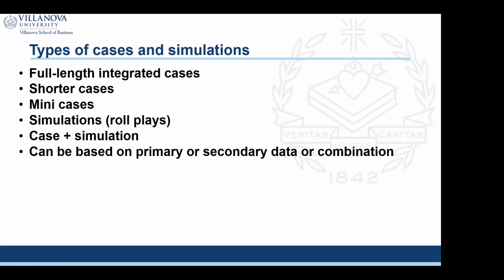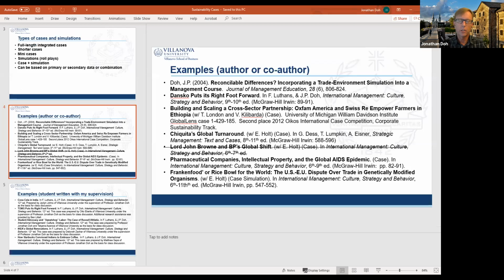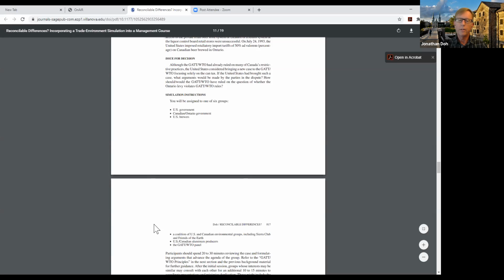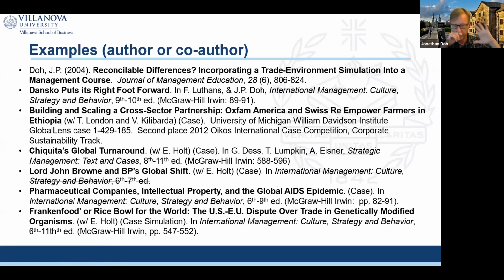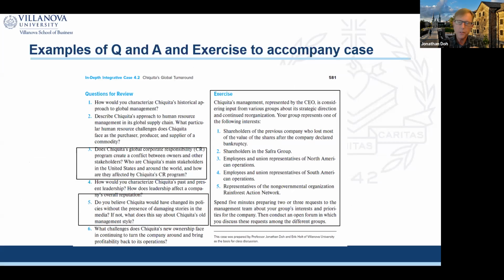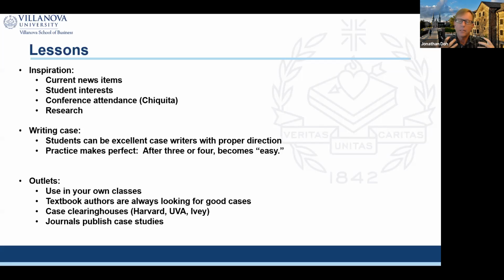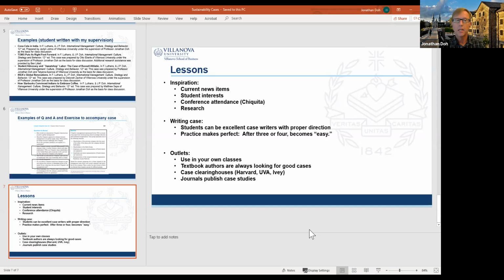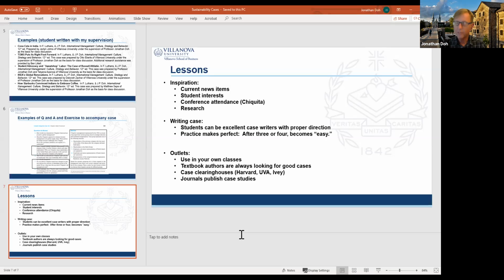Developing Sustainability Cases and Exercises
Part of Villanova University's Summer 2020 Sustainability in Academics Webinar Series.